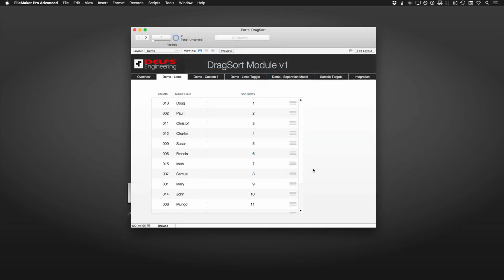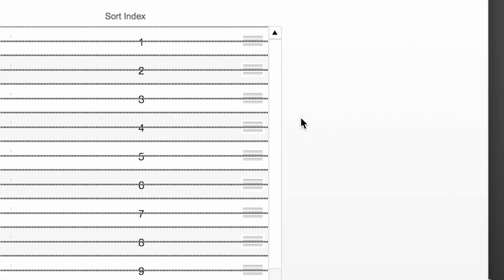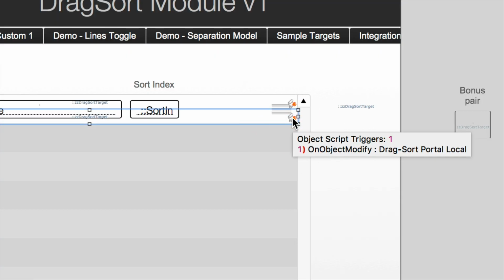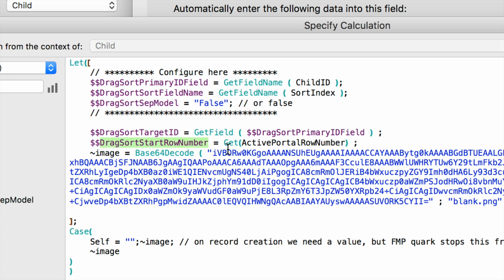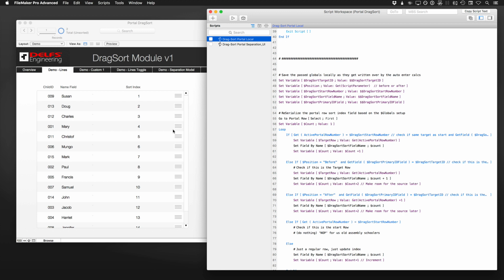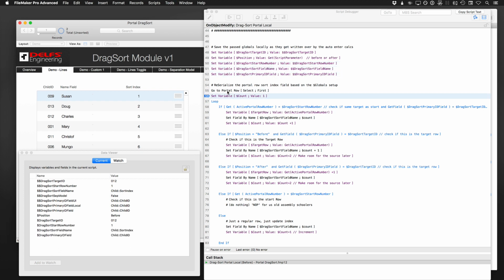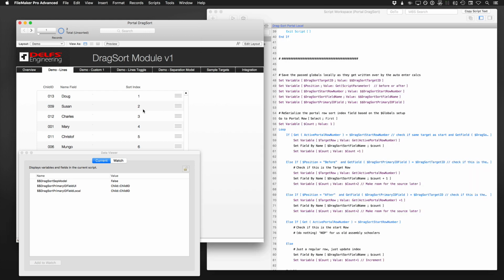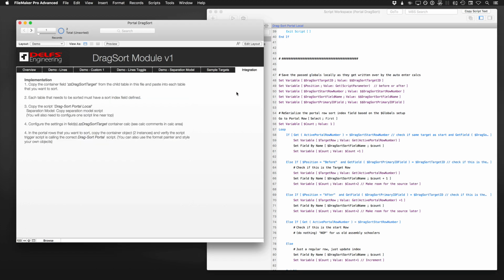FileMaker Tutorial - Better Portal Drag Sorting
- Here’s a video about a creative technique from Charles Delfs about dragging portal rows for better sorting.